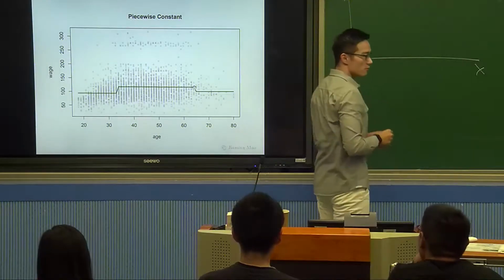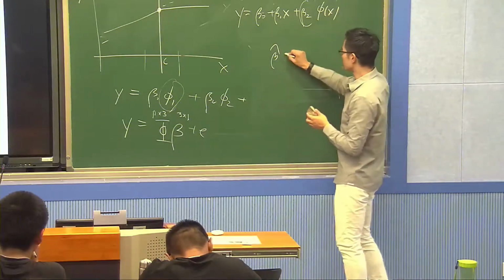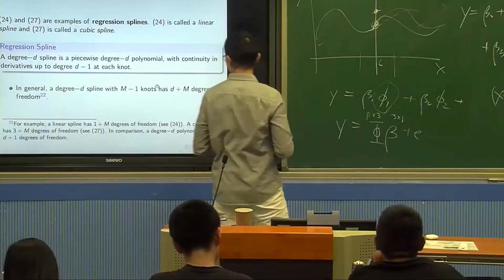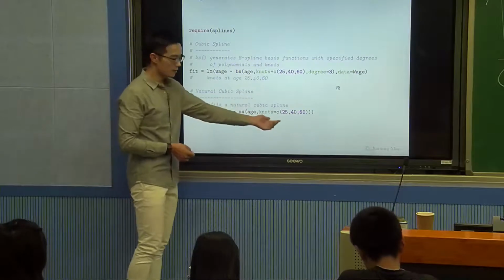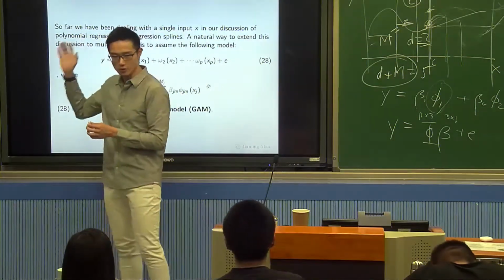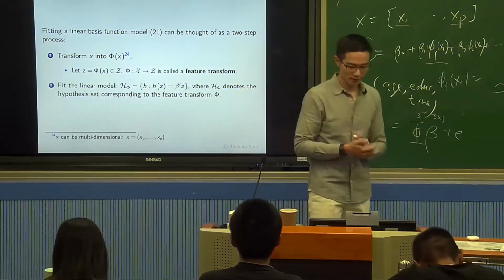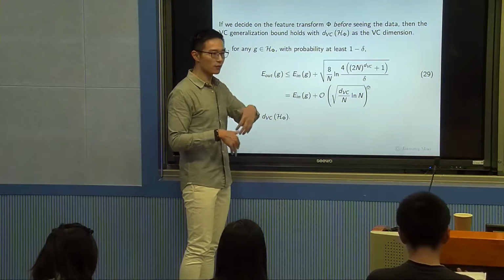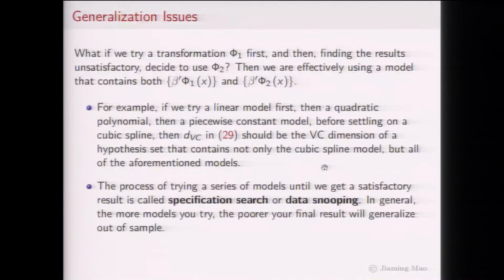Modern Data Analysis for Economics: Regression (Part III)